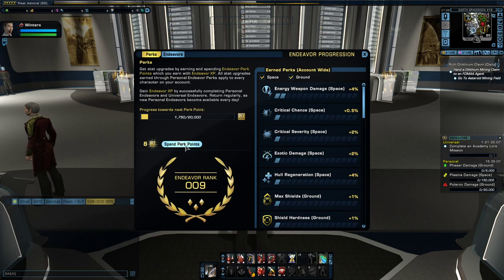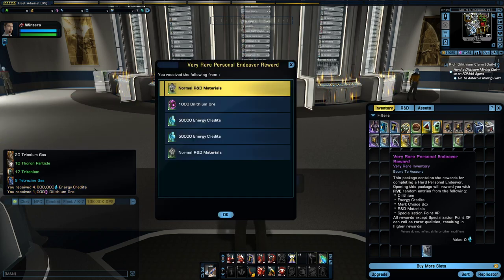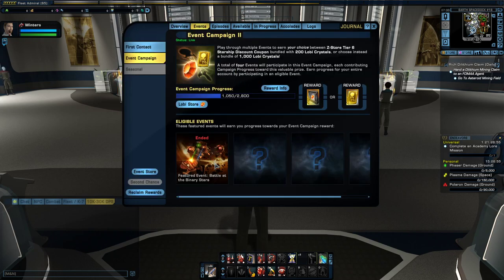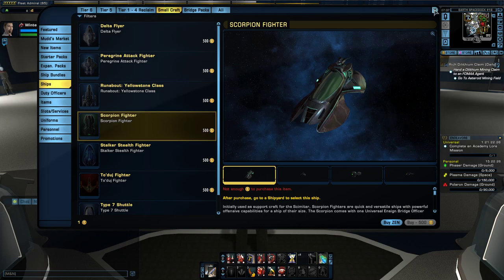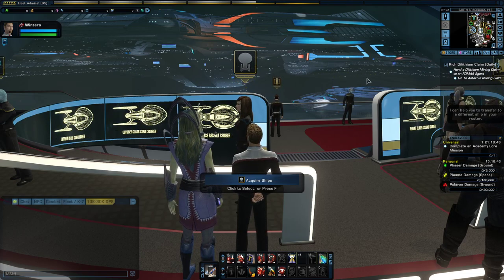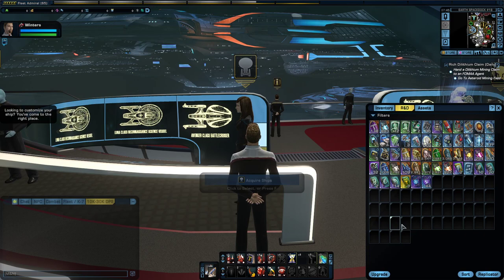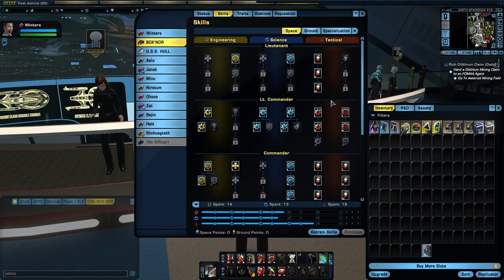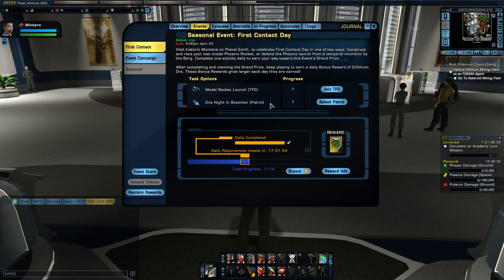182 - Let's Play Star Trek Online - SotG - Legacy